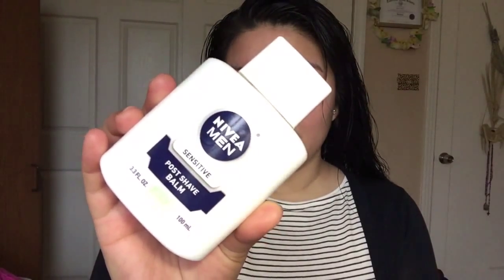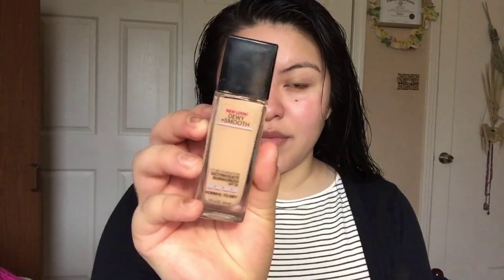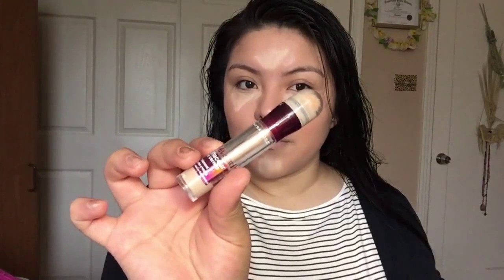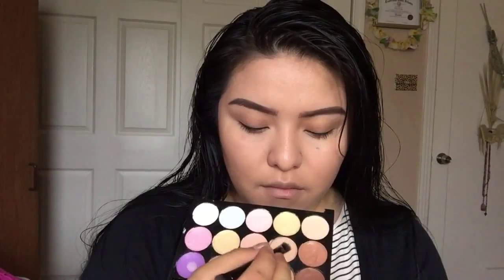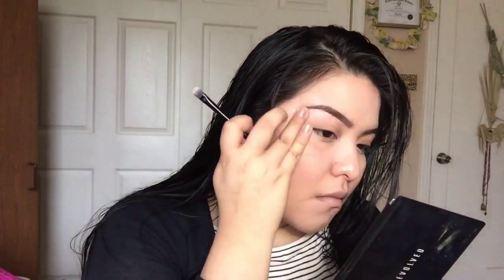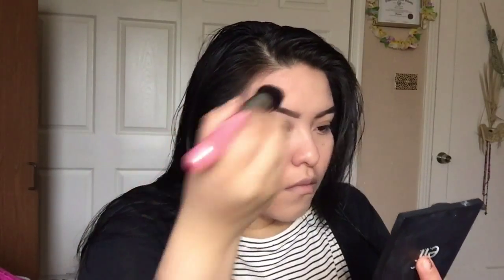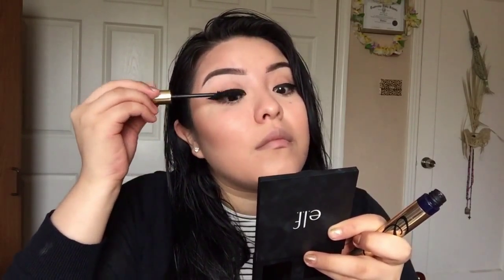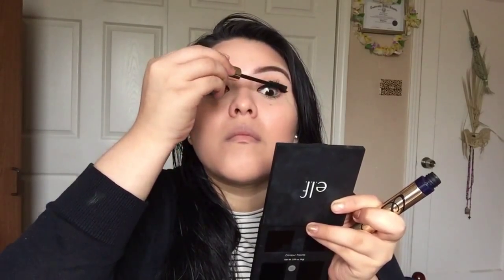Full Face + Get ready with me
OPEN ME!

You can also find me on:
Instagram as @itsjennyhun

This is NOT my everyday cake face-